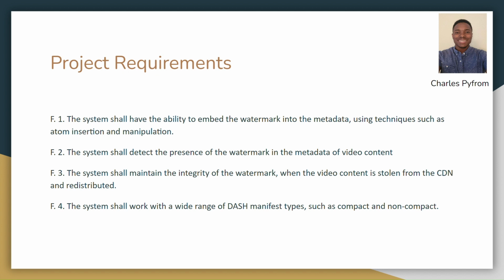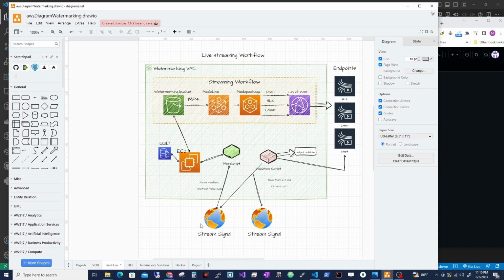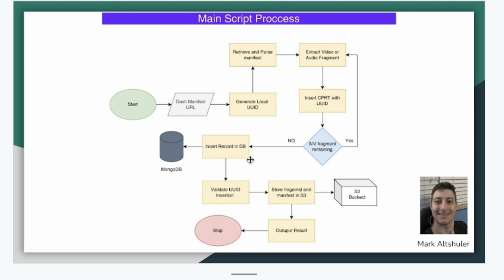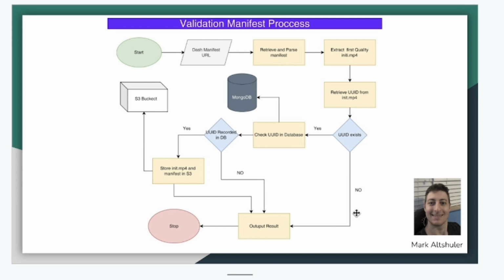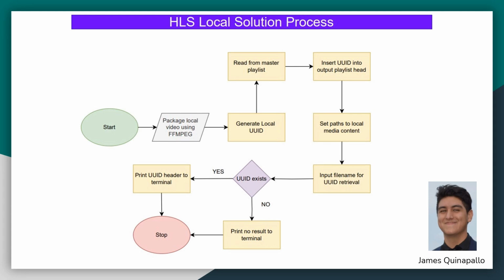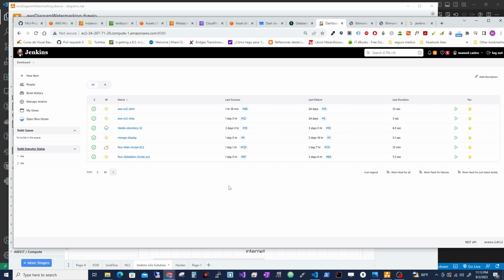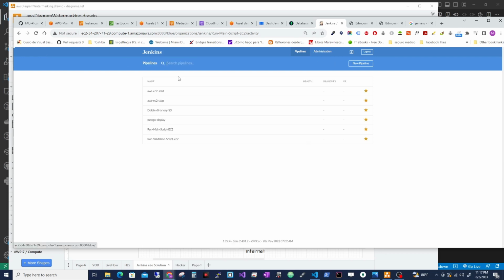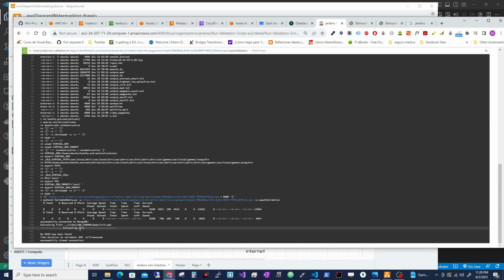Group 12 - Metadata Video Watermark - Final Presentation Video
Team Members:
Mark Altshuler
Manuel Castro
James Quinapallo
Charles Pyfrom